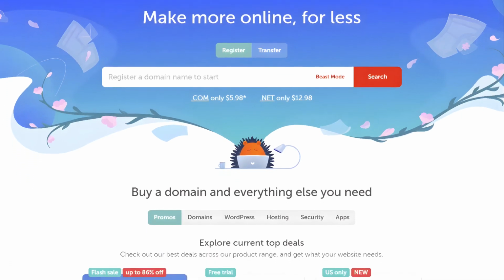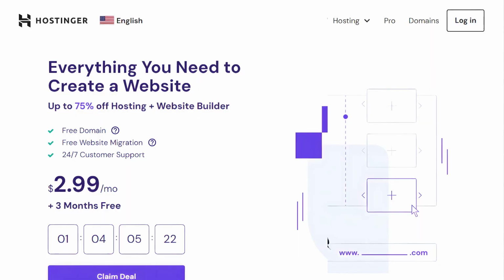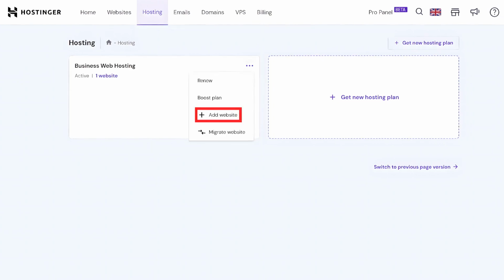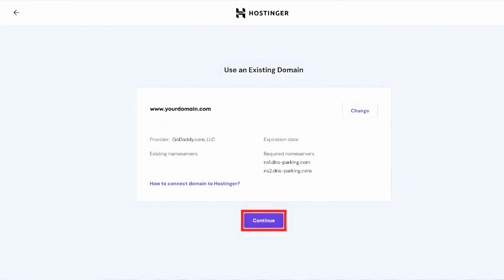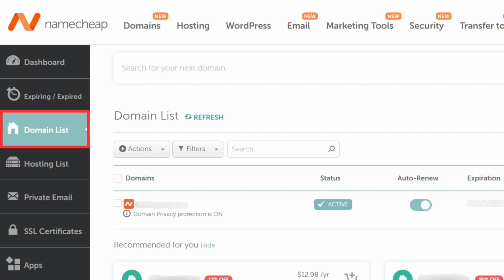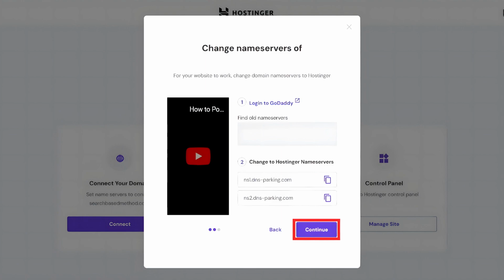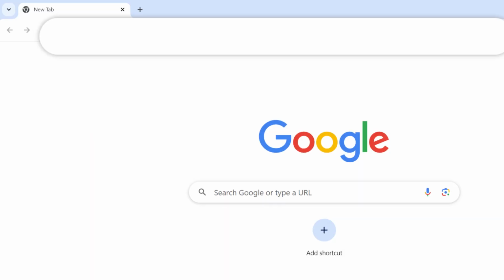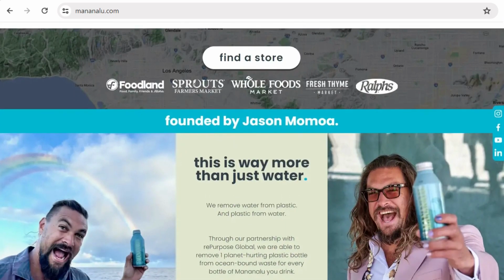How To Connect Namecheap Domain To Hostinger Hosting 2024 (Step-By-Step Guide)